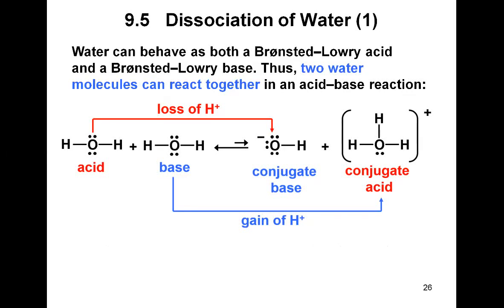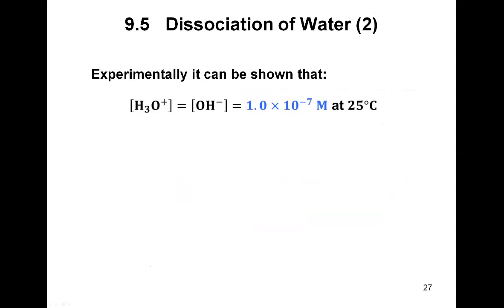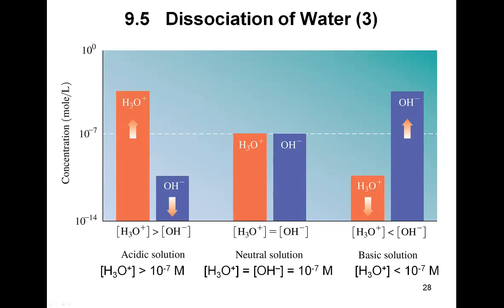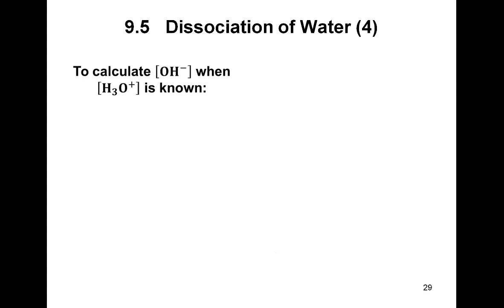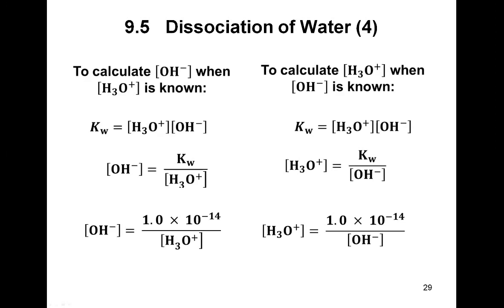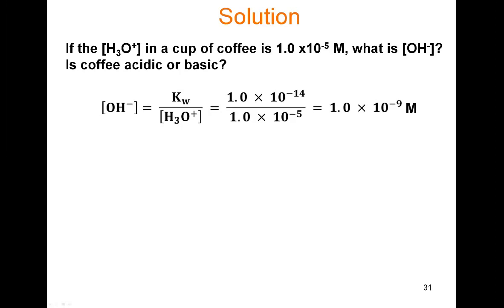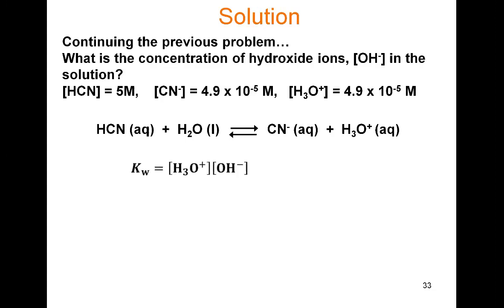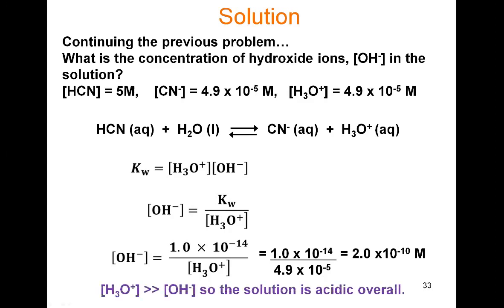Chapter 9 Sections 9.5 Dissociation of Water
As an amphoteric substance, Water can behave as both an acid and a base.  The dissociation reaction of water leads to the ion-product constant for water Kw and to the classification of aqueous solutions into acidic, basic or neutral.